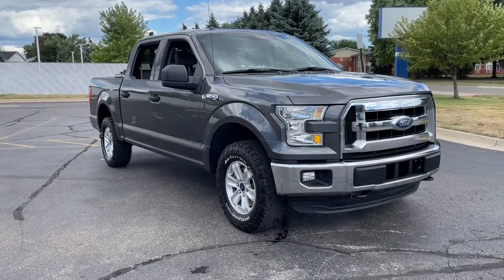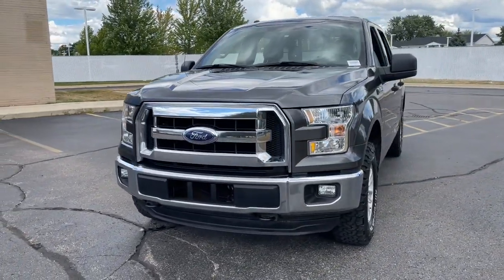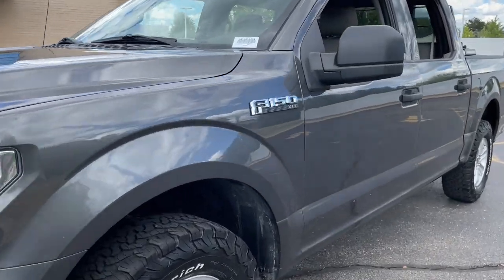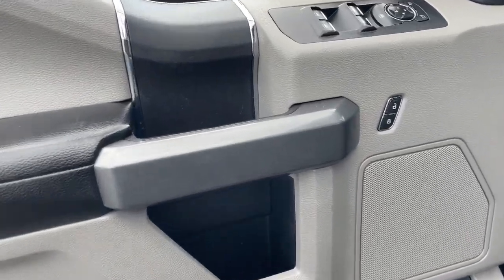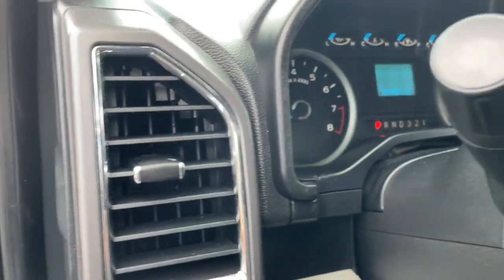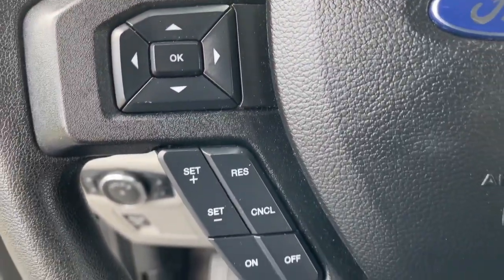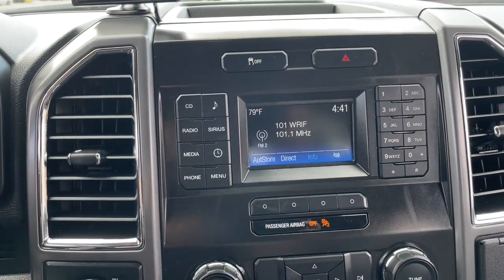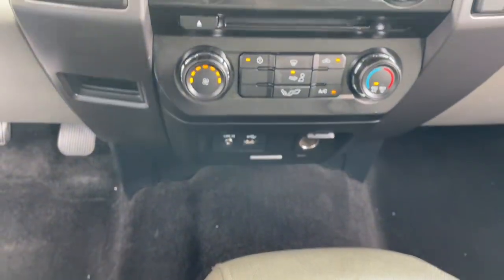2015 Ford F-150 Sterling Heights, Warren, Utica, Troy, MI Romeo AP35364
Magnetic Metallic Used 2015 Ford F-150 available in Sterling Heights, Michigan at Suburban Ford of Sterling Heights. Servicing the Sterling Heights, Warren, Utica, Romeo, Troy, MI area.

FUEL EFFICIENT 23 MPG Hwy/18 MPG City! Magnetic Metallic exterior XLT trim. CD Player Bluetooth iPod/MP3 Input Turbo Charged Alloy Wheels ENGINE: 3.5L V6 ECOBOOST 4x4. KEY FEATURES INCLUDE: 4x4 iPod/MP3 Input Bluetooth CD Player Aluminum Wheels. OPTION PACKAGES: ENGINE: 3.5L V6 ECOBOOST 3.31 Axle Ratio GVWR: 7000 lbs Payload Package. VEHICLE REVIEWS: Edmunds.com explains Everything in the interior is ergonomically designed in such a way that theres a padded armrest exactly where youd want it and frequently used controls are located right where your hand would instinctively reach for it.. Fuel economy calculations based on original manufacturer data for trim engine configuration. Please confirm the accuracy of the included equipment by calling us prior to purchase.